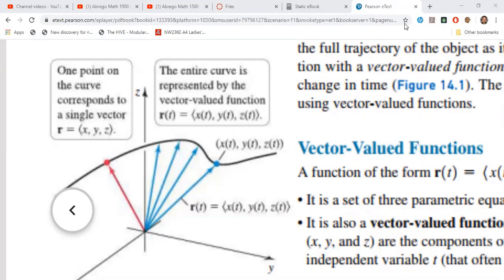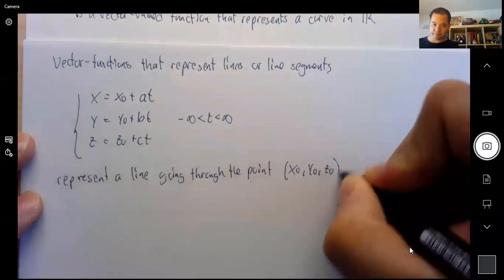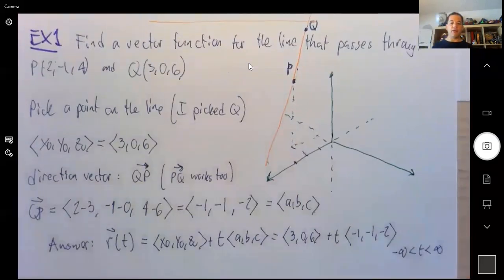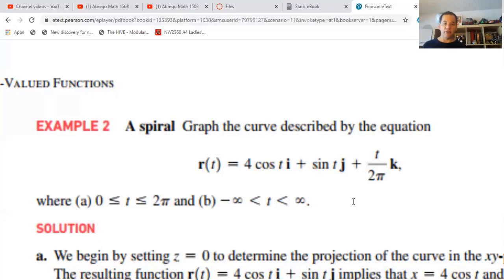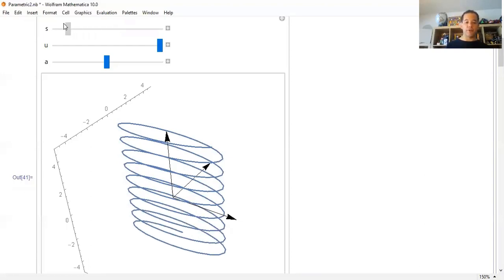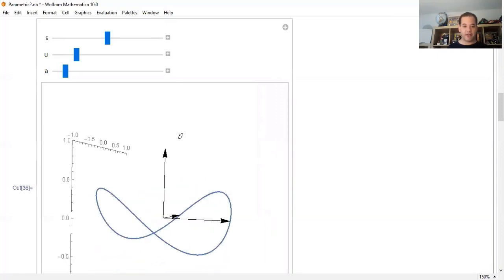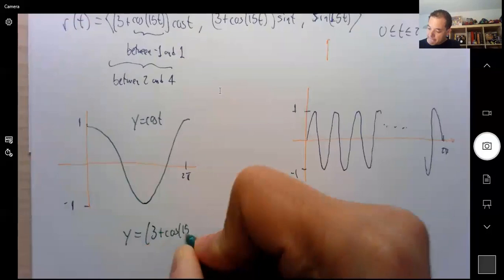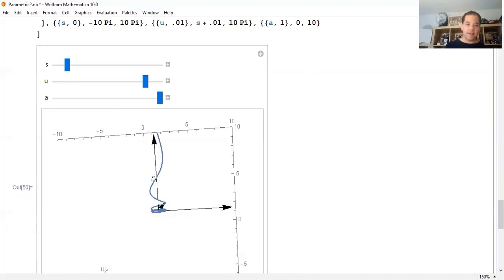Abrego Math 150B Zoom Session April 22, 2020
This is a video transcript of the CSUN Math 150B class on 4/22/2020 by Prof. Abrego. We started Chapter 14 by introducing vector-valued functions. We learned how to visualize the curves represented by such functions.